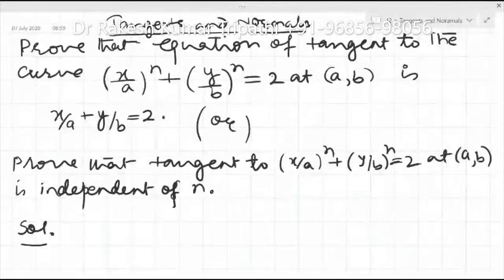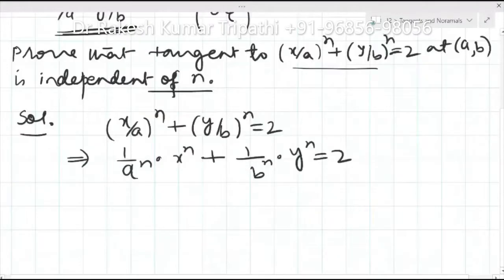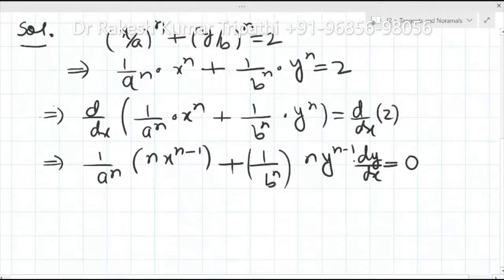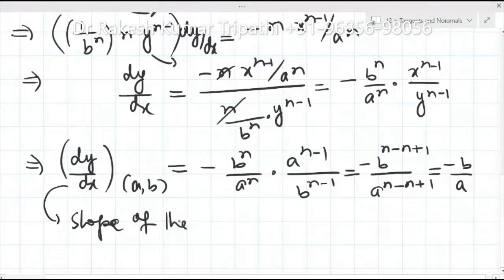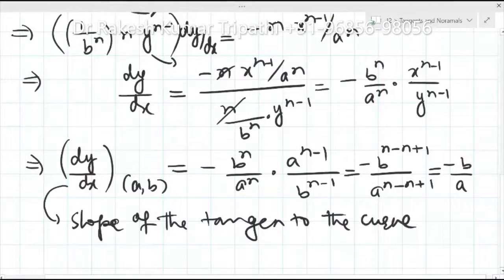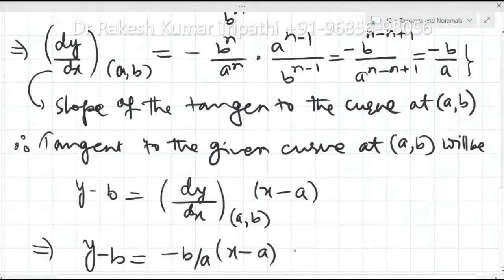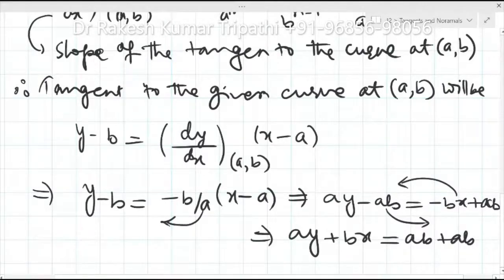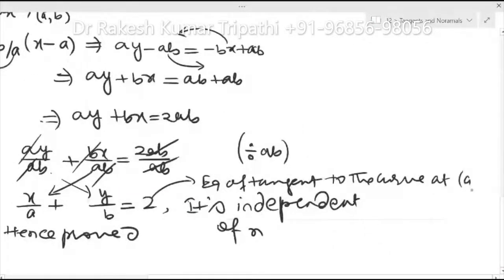Prove that the tangent to (x/a)^n+(y/a)^n=2 at (a,b) is (x/a)+(y/a)=2.